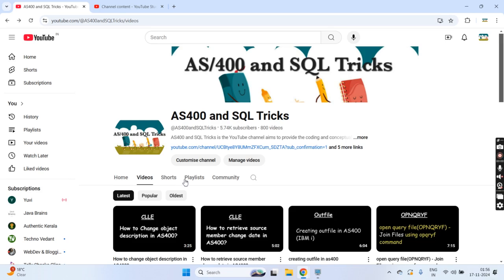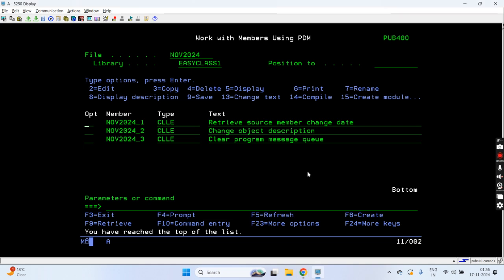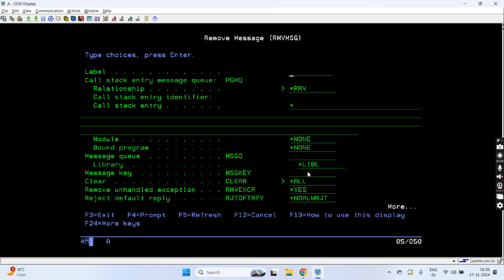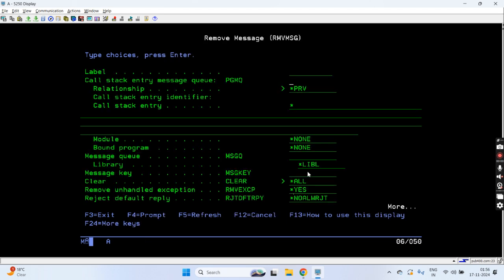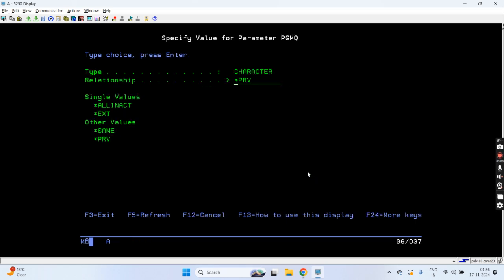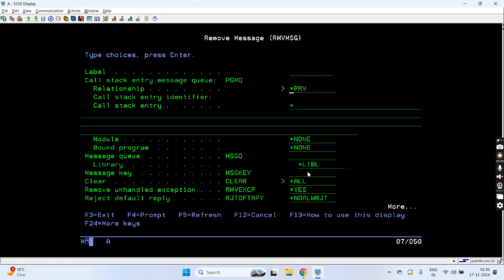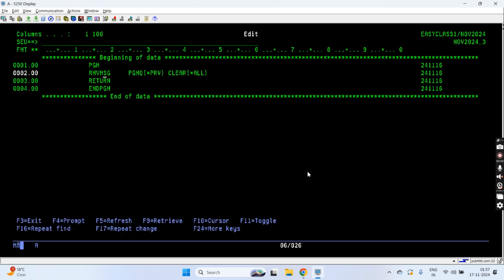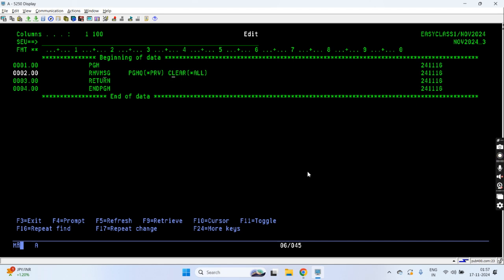How to clear program message queue in AS400?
How to clear the program message queue in AS400